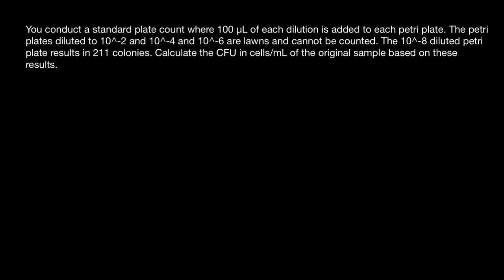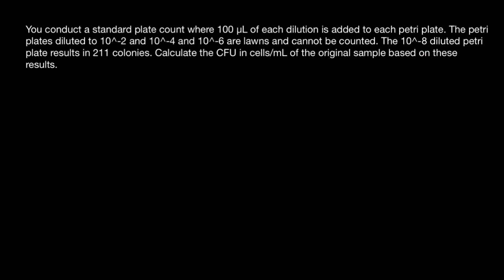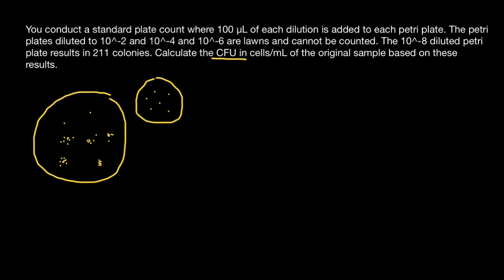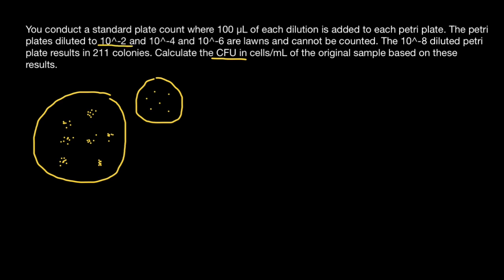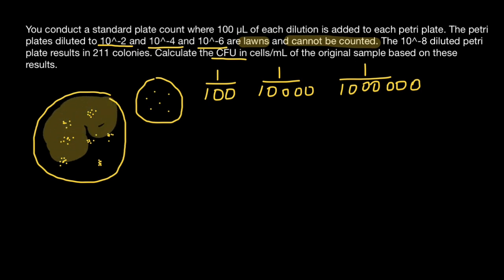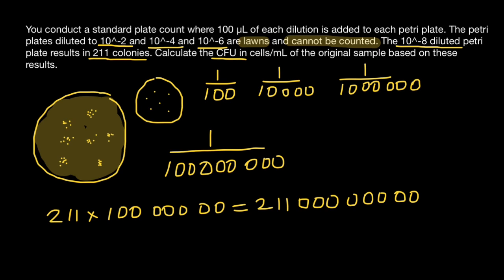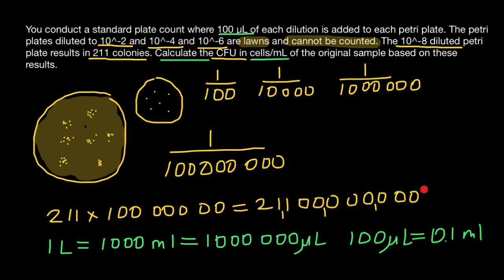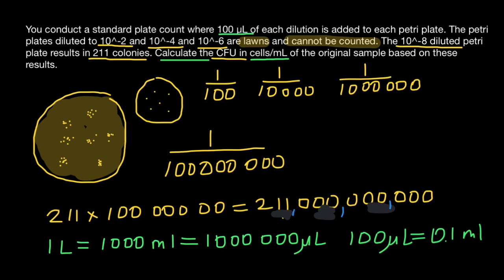How to calculate Colony Forming Units (CFU)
CFU stands for Colony-Forming Unit. In microbiology, CFU is a measurement used to estimate the number of viable microorganisms (bacteria or yeast) in a given sample. It represents the number of individual cells or cell clusters that are capable of forming visible colonies on a solid growth medium.

To calculate the CFU in cells/mL of the original sample based on the given information, we need to consider the dilution factor and the number of colonies counted on the 10^-8 diluted petri plate.

Problem:

You conduct a standard plate count where 100 μL of each dilution is added to each petri plate. The petri plates diluted to 10-2 and 10-4 and 10-6 are lawns and cannot be counted. The 10-8 diluted petri plate results in 211 colonies. Calculate the CFU in cells/mL of the original sample based on these results.

Answer
211,000,000,000 cells/mL in original sample or 2.11 x 10^11 cells/mL in original sample

Solution
# of colonies counted = 211
amount of diluted sample added to the petri plate in mL = 100 μL = 0.1 mL
dilution of the petri plate counted = 10^-8

Step 1: Determine the concentration of cells in the diluted sample:

(# of colonies counted on the petri plate) ÷ (amount of diluted sample added to the petri plate in mL) = CFU in diluted sample (cells/mL)

(211 colonies) ÷ (0.1 mL diluted sample added to petri plate) = 2,110 cells/mL in the diluted sample

Step 2: Determine the concentration of cells in the original sample:

(CFU in diluted sample) ÷ (dilution of the petri plate counted) = CFU in original sample (cells/mL)

(2,110 cells/mL in diluted sample) ÷ (10^-8 dilution of the petri plate counted) = 211,000,000,000 cells/mL in original sample = 2.11 x 10^11 cells/mL in original sample

CFU = 211,000,000,000 cells/mL in original sample or 2.11 x 10^11 cells/mL in original sample